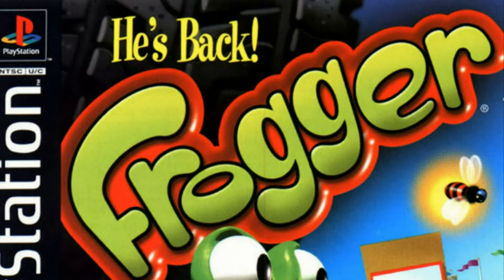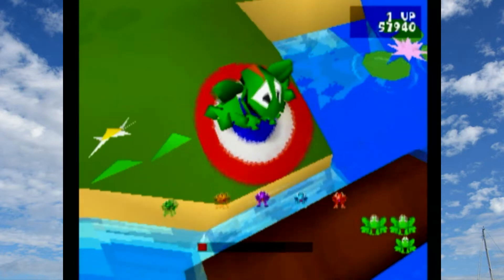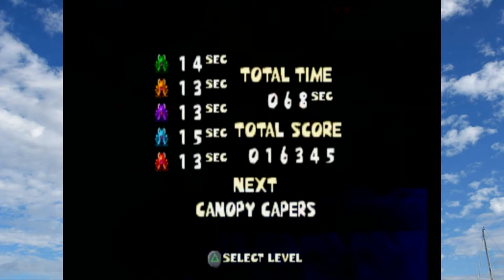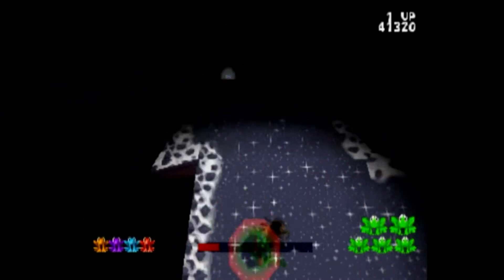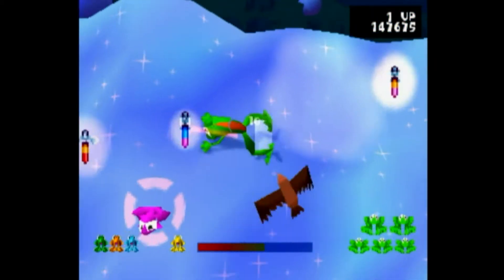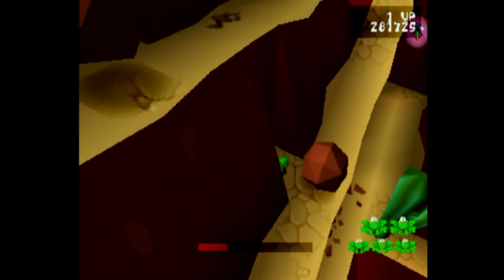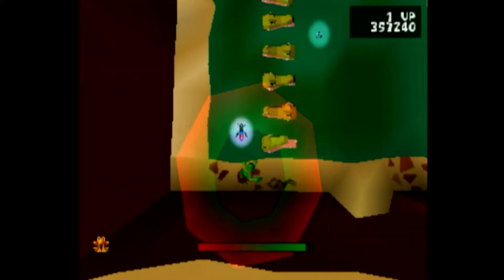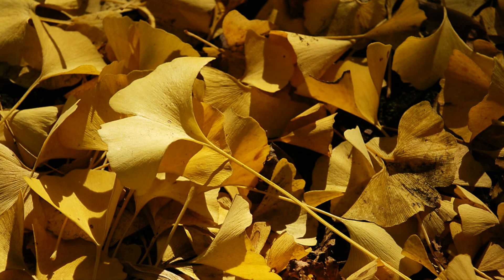Frogger He's Back (PS1): Third Time's The Charm - Danny's Review Show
DRS video 1: Frogger (aka Frogger He's Back) for PlayStation.

I review the 1997 game; Frogger for the original PlayStation. It wasn't that well received critically, but what do I think of it? Well just watch and find out (assuming you haven't watched my old review shows).

Side note 1: You can tell I recorded my voice over different days, especially about halfway through the video.
Side note 2: I forgot to mention the multiplayer in the game, but I did talk about it in my Yet Another Review Show video on this game.

Music: Frogger He's Back, Daytime Drama (remix), Frogger 3D and Sonic Forces

Video Contains: Mild Violence, Comic Mischief and Language